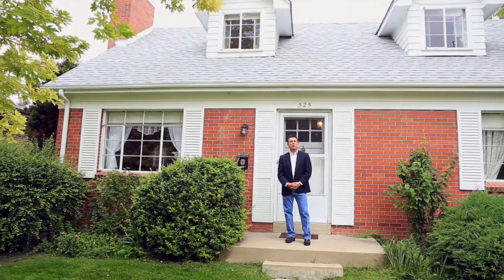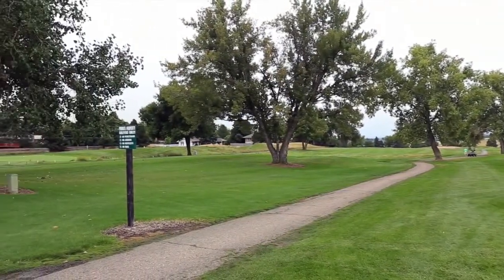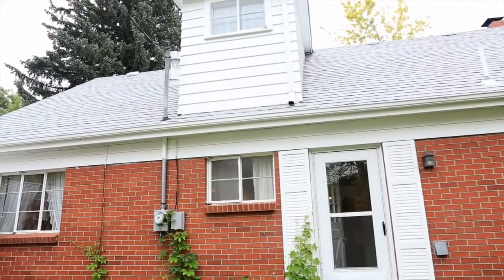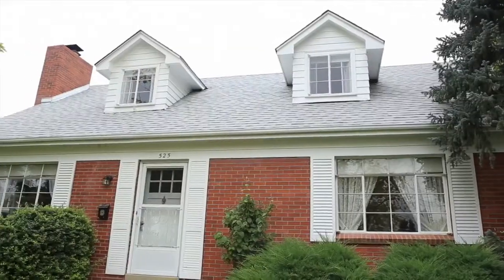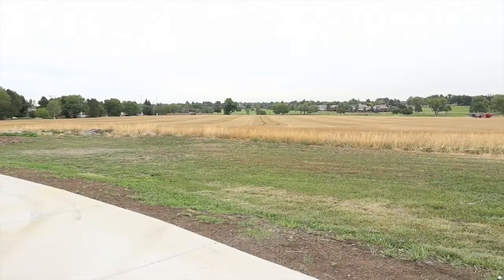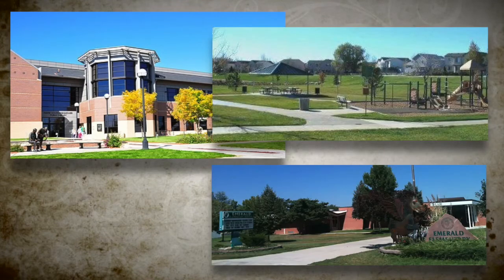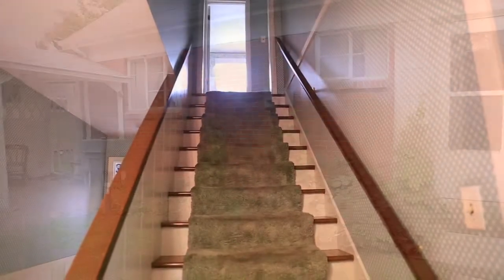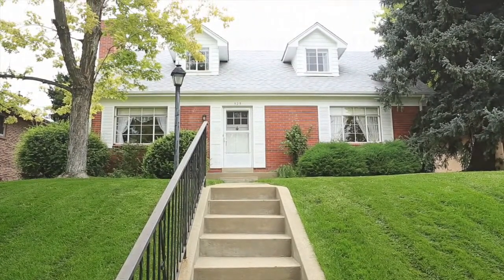525 MIDWAY BLVD, Broomfield, CO 80020 | Real Estate Video Tour by Stellar Properties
| Real Estate Video Tour by Stellar Properties | Boulder Real Estate & Homes for Sale

Hello, my name is Tony Martinez and I would like to welcome you to this charming cottage at 525 Midway Blvd in Broomfield.  This home was built with a distinctive and unique Cape Cod style architecture and stands out as a gem in the neighborhood.  The walkability to a variety of parks, open space areas and schools offers a convenient location to a vast array of amenities in Broomfield. I’d like to welcome you as we provide a video tour of this adorable home in this wonderful community.

The owner has owned this home for almost 40 years and has lovingly cared for it.  There are beautiful hardwood floors throughout the home including underneath the carpeted area.  A new sewer line was installed about 6 years ago with two cleanouts, a new roof was installed about 2 years ago, the exterior has been recently painted and there is an underground water sprinkler system.  A gas fireplace exists in the living room.

The two bedrooms upstairs have lovely dormer windows, and each has extra storage in attic spaces.  A covered private covered patio in the backyard offers a shady place to relax or entertain.  The one car detached garage has a large workshop area.  There is a mixture of mature deciduous and evergreen trees along with mature landscaping throughout.

This home is truly unique given its special architecture, easy access to highway 36 and the Northwest parkway, easy access to walking and biking paths, and walkability to a wide range of community resources.

Some of the nearby amenities are:
The Field Open Space, Eagle Trace Golf Club, Brunner Reservoir, South Midway Park, Kohl Park, Broomfield Community Center, Bay Aquatic Park, Mamie Doud Eisenhower Public Library, Emerald Park, Emerald Elementary School, and Broomfield High School.

Thank you for joining me on this tour of 525 W Midway Blvd.  Spend some time in this community and you will see why people genuinely love living in this fabulous neighborhood.   I invite you to schedule a private showing to view this wonderful home that you would be proud to call home.